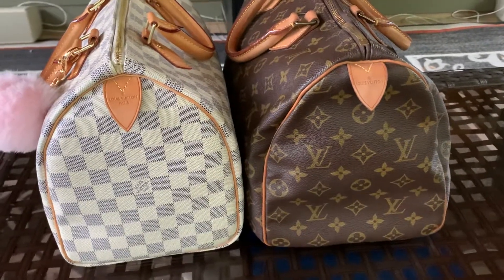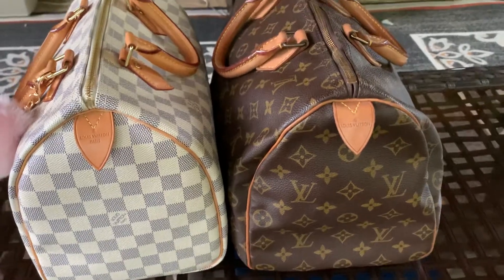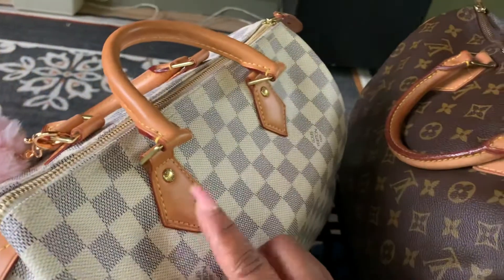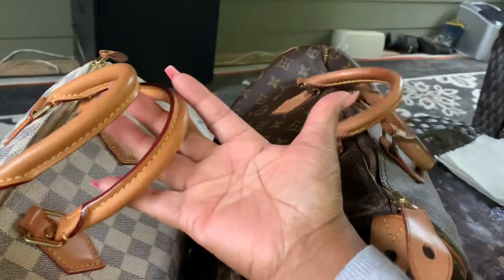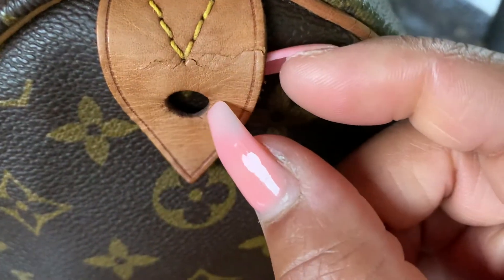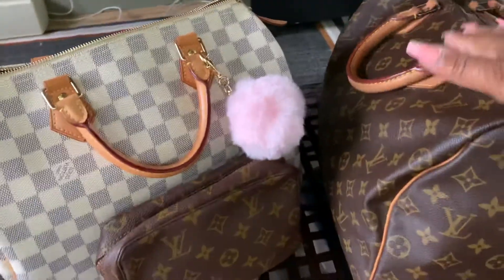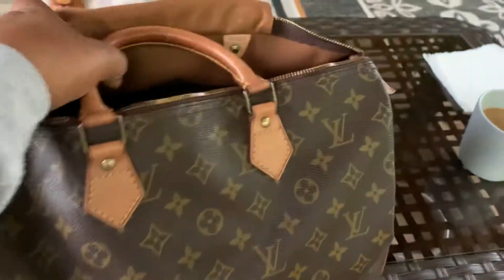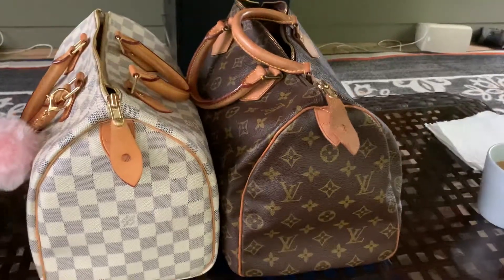Louis Vuitton Speedy 30 & Speedy 35 -1990 vs 2016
Tell me what you think about the Made in France location!